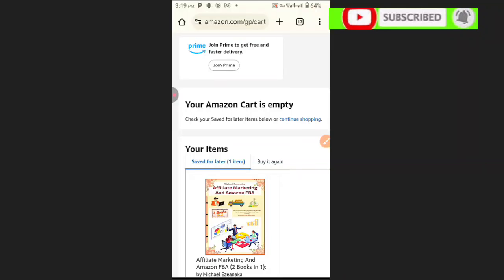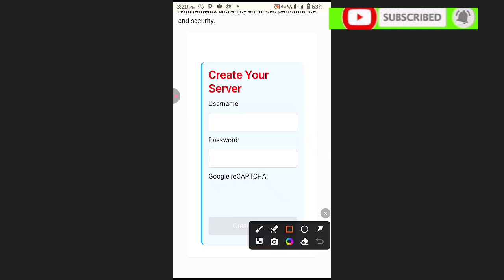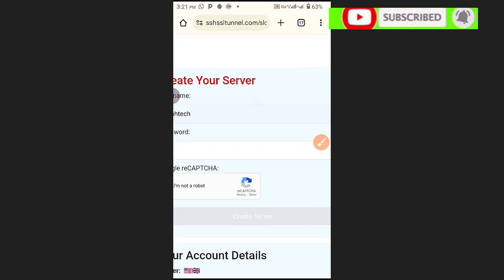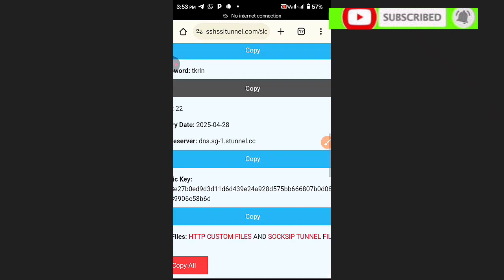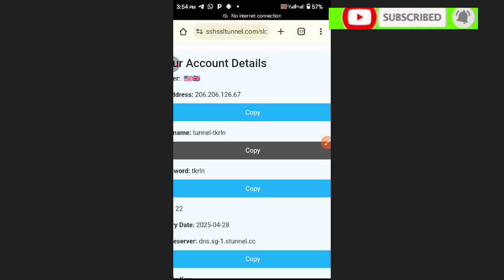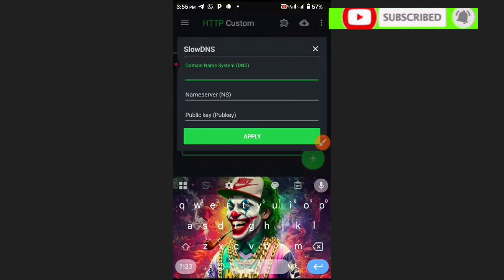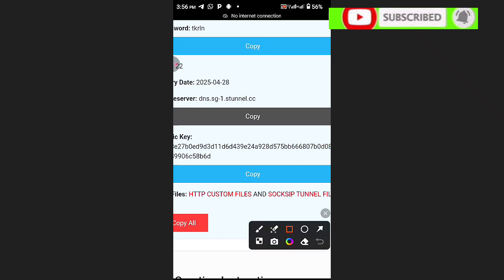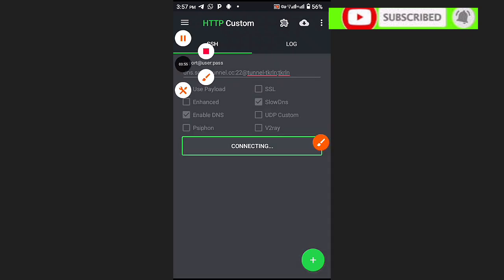HOW TO CREATE SLOW DNS CONFIGURATION FILE FOR HTTP CUSTOM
Welcome to eliahtech a place to learn more tricks about free internet.